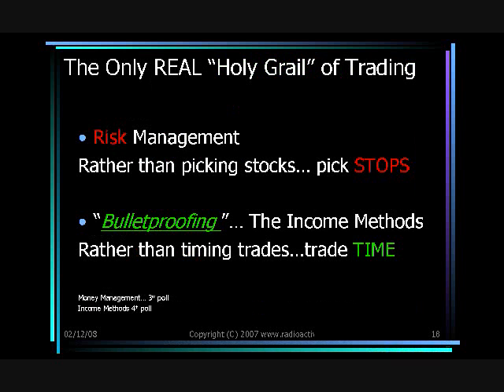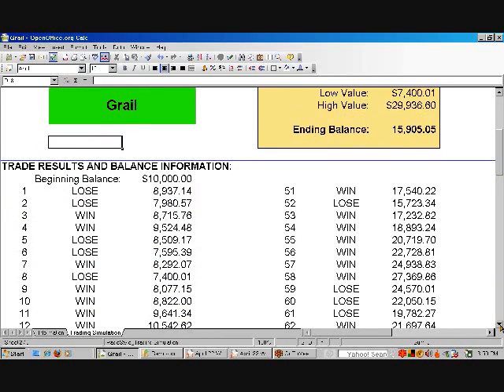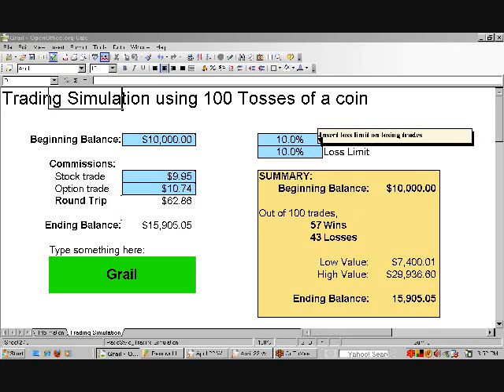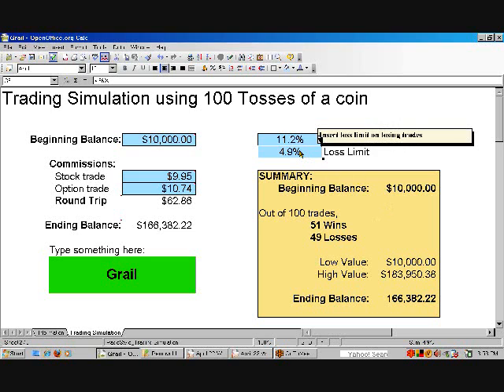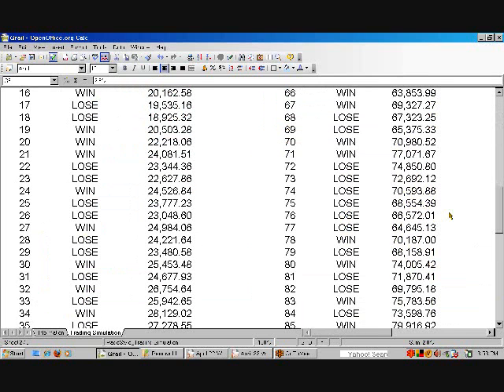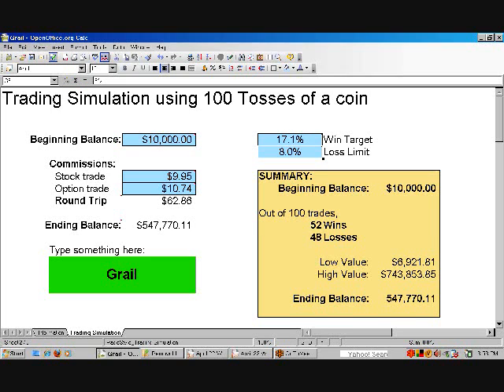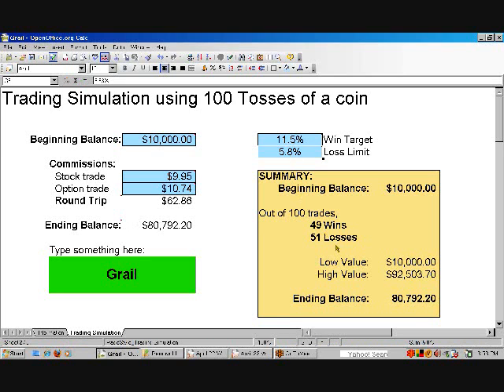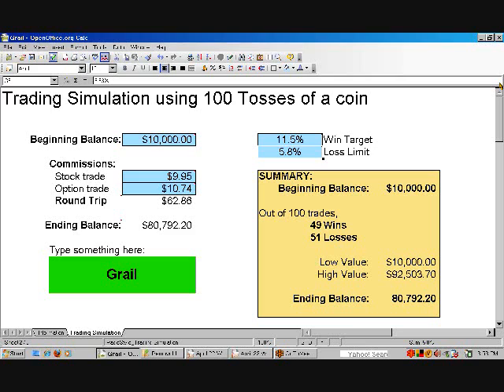The "holy" GRAIL at MIT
Here's what I showed the NERATS gang at MIT in January 2008, that many of the class said was the most valuable thing they learned. This video shows once and for all the truth: The "holy" Grail of Trading is NOT in picking stocks, or in timing your trades... it's in the one thing you CAN control and that's how much of a loss you'll take when a trade goes against you. I prove that you can lose more often than you win and still make good money with a money management system.